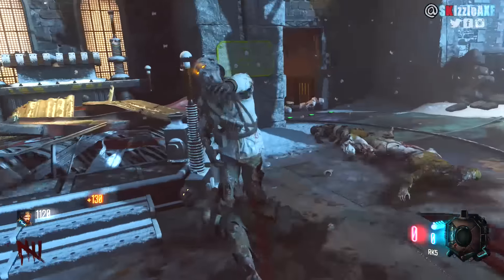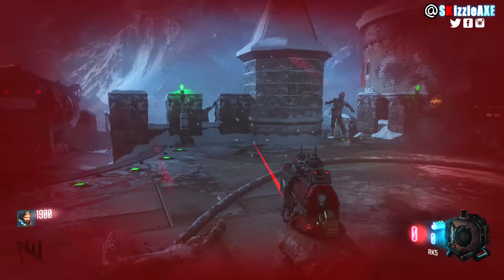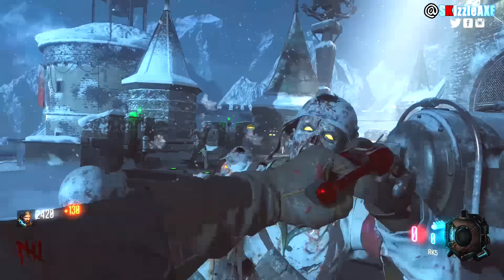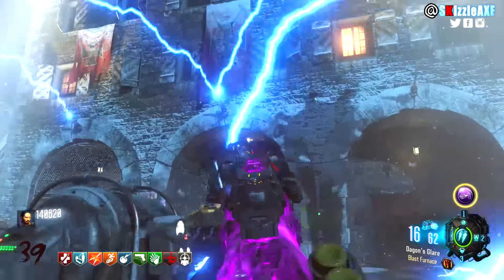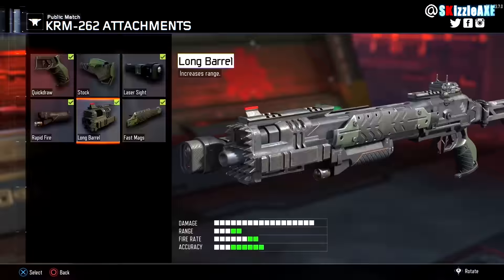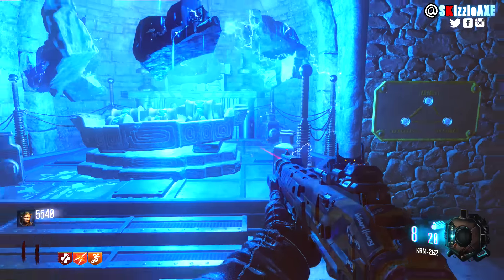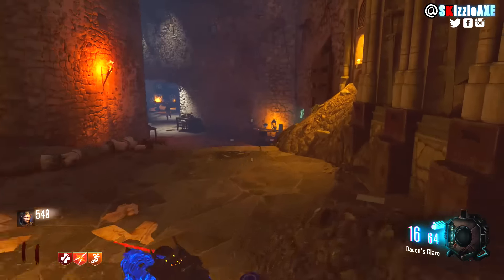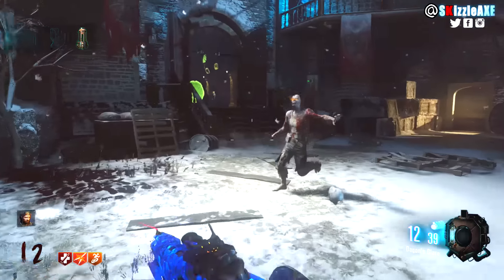BEST & Fastest Way To Kill The PANZER 'New Zombie DLC Boss' in Der Eisendrache (Black Ops 3 ZOMBIES)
In today's Black Ops 3 zombies video, I'm bringing you guys the best, fastest & easiest way to kill the panzer in 'new zombies DLC map boss' Der Eisendrache Black Ops 3 Zombies. This is the best way to kill the panzer regardless of various other ways we know.